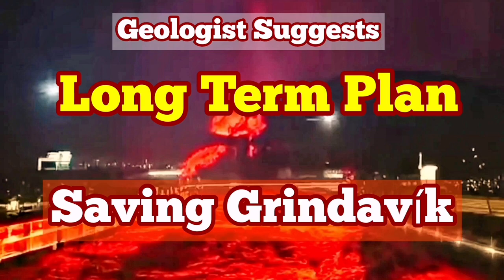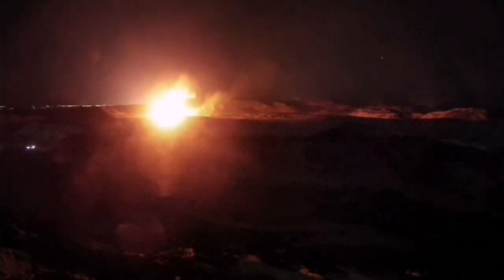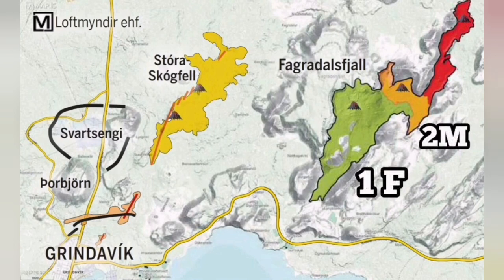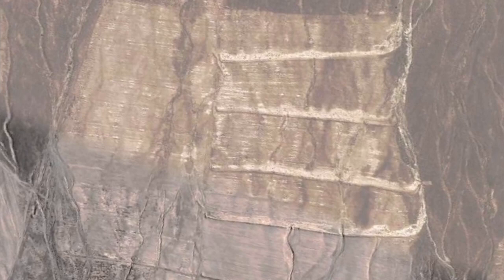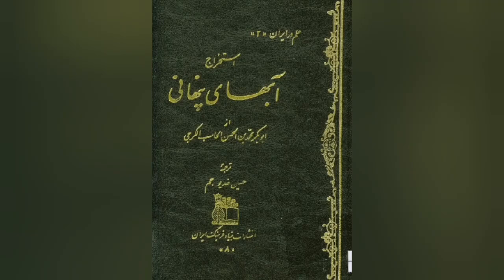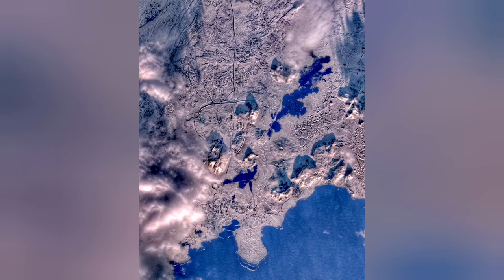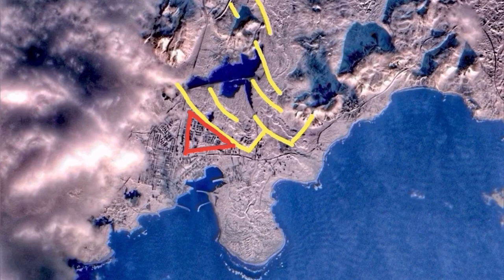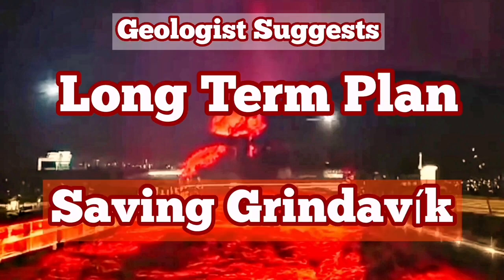Saving Grindavík: Geologist Suggests Long Term Plan, Iceland Svartsengi Volcanic System, Eruption